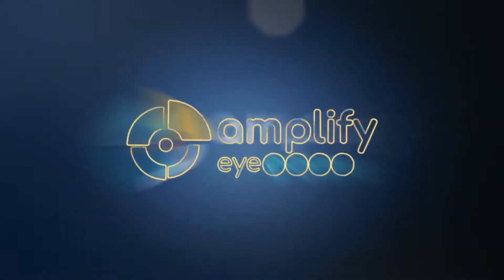Binocular Vision Dysfunction BVD and Vertical Heterophoria VH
Dr. Levi Zurcher, FCOVD, a neuro optometrist in Olympia, Washington, discusses binocular vision dysfunction, its causes, symptoms, and treatment. The symptoms of binocular vision dysfunction include fatigue, headaches, double vision, and difficulty aligning the eyes. This can be caused by neurodevelopmental (children and special needs), traumatic brain injury (concussions and strokes), or neurodegenerative conditions (parkinsons and multiple sclerosis). Vision therapy, glasses with prisms, and surgery are among the most common treatment options.

Visit us at 📍:  400 Yauger Way SW. Bldg 1, Ste A Olympia, WA 98502

The author does not provide any medical advice on this site. Accessing, viewing, reading or otherwise using this content does NOT create a physician-patient relationship between you and its author. Providing personal or medical information to the Principal author does not create a physician-patient relationship between you and the principal author or authors. Nothing contained in this video or its description is intended to establish a physician-patient relationship, to replace the services of a trained physician or health care professional, or otherwise to be a substitute for professional medical advice, diagnosis, or treatment. You should consult a licensed physician or appropriately-credentialed health care worker in your community in all matters relating to your health.